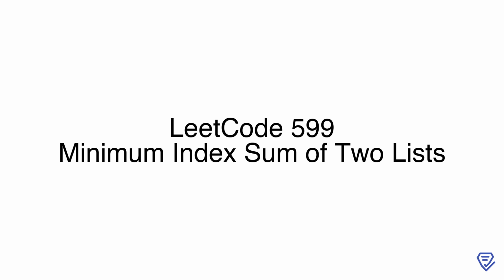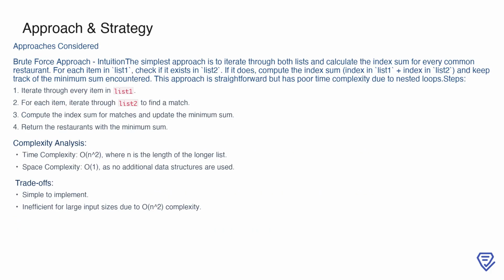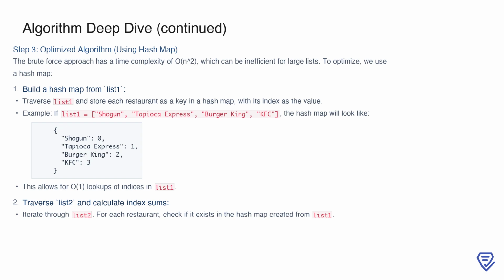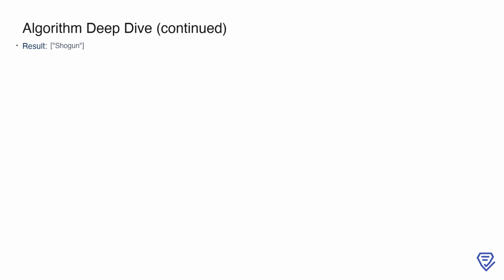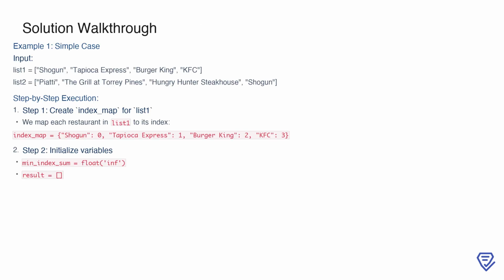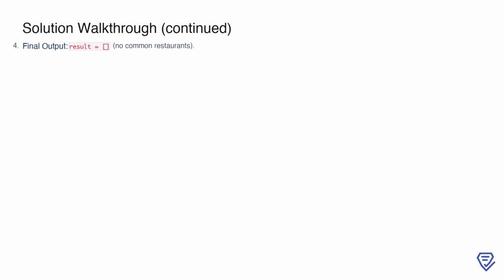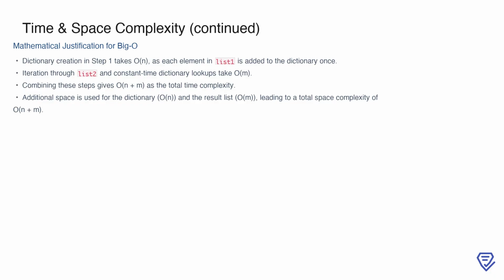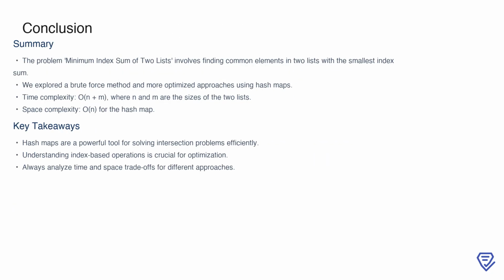LeetCode 599: Minimum Index Sum of Two Lists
Difficulty: Easy

📚 Topics: Array, Math, Sorting, String, Two Pointers

⏱️ Timestamps:
00:00 - LeetCode 599: Minimum Index Sum of Two Lists
00:22 - Problem Statement
01:16 - Problem Statement (continued)
01:51 - Problem Statement (continued)
02:29 - Problem Statement (continued)
03:08 - Problem Statement (continued)
03:54 - Approach & Strategy
04:51 - Approach & Strategy (continued)
05:50 - Approach & Strategy (continued)
06:36 - Algorithm Deep Dive
07:43 - Algorithm Deep Dive (continued)
08:44 - Algorithm Deep Dive (continued)
09:52 - Algorithm Deep Dive (continued)
10:54 - Algorithm Deep Dive (continued)
11:58 - Algorithm Deep Dive (continued)
12:30 - Python Implementation
14:28 - Java Implementation
15:29 - Java Implementation (continued)
16:13 - Solution Walkthrough
17:02 - Solution Walkthrough (continued)
17:48 - Solution Walkthrough (continued)
18:16 - Solution Walkthrough (continued)
19:17 - Solution Walkthrough (continued)
19:47 - Solution Walkthrough (continued)
20:15 - Time & Space Complexity
21:09 - Time & Space Complexity (continued)
22:02 - Time & Space Complexity (continued)
22:58 - Time & Space Complexity (continued)
23:43 - Time & Space Complexity (continued)
24:25 - Common Variations & Tips
25:37 - Common Variations & Tips (continued)
26:51 - Common Variations & Tips (continued)
28:07 - Conclusion
28:28 - Thank You!